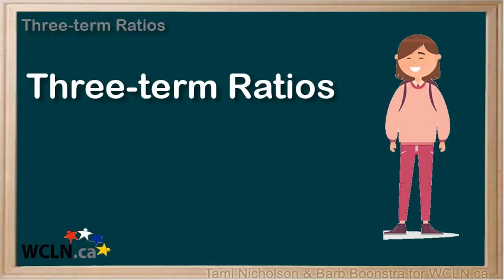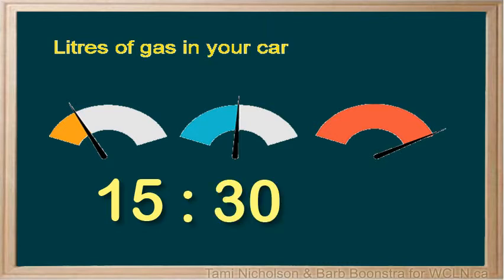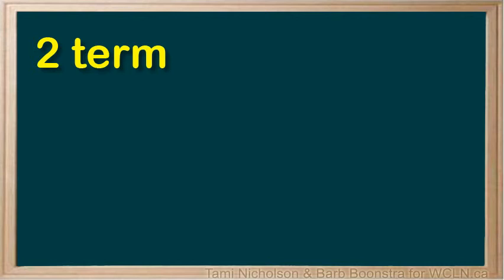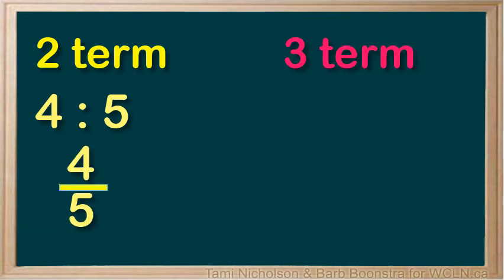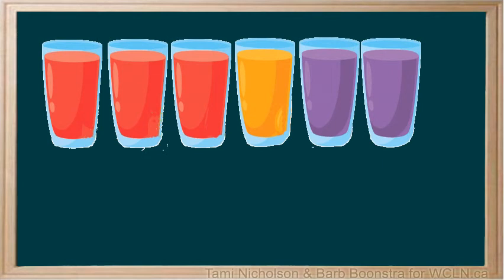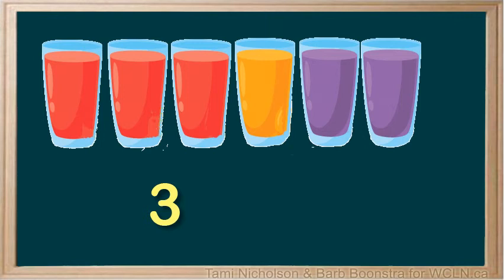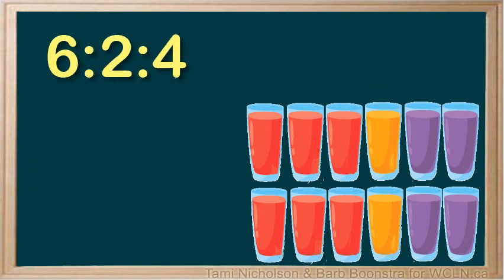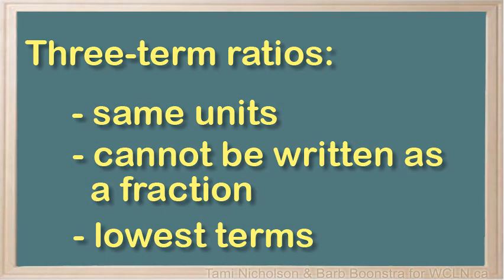WCLN - Three-term Ratios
Descriptions and examples of Three-term ratios